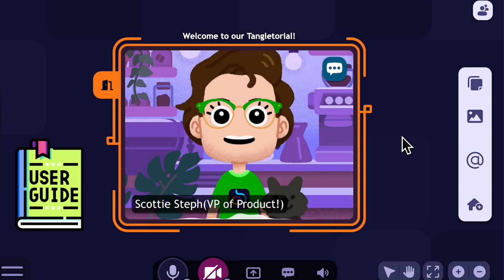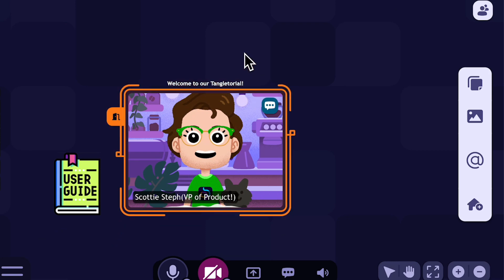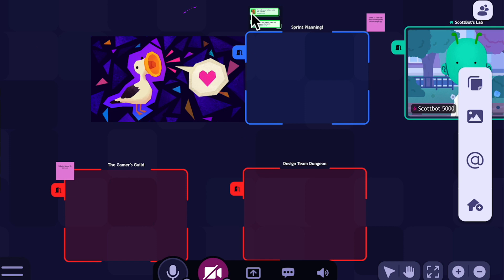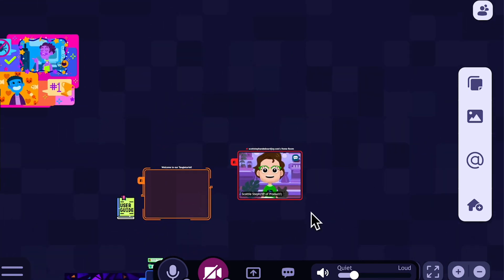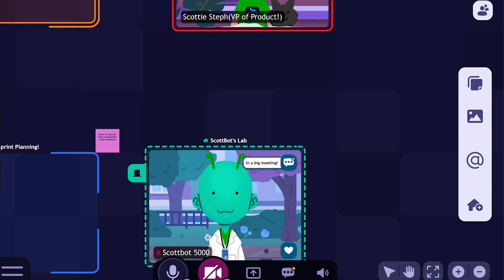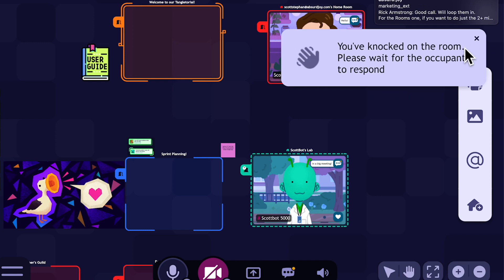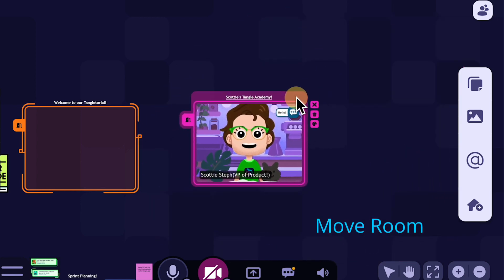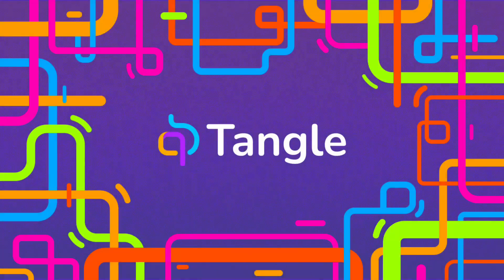Tangle Onboarding Video - Episode 4: Understanding Rooms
In this Tangletorial onboarding video, learn how to hop in and out of Rooms, close your door for private conversations, and knock on someone's door when you need a quick answer or feedback.